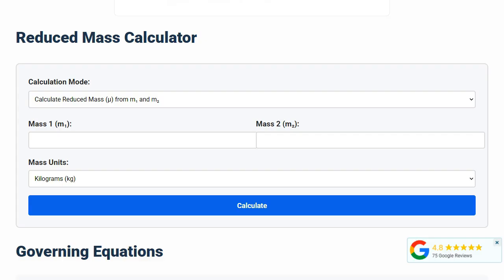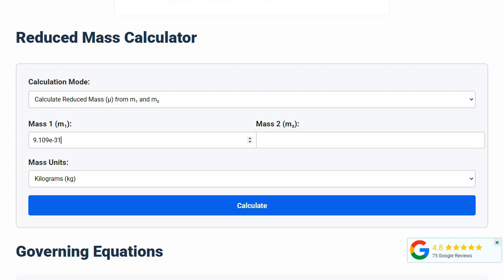Reduced Mass Interactive Calculator - Instructions Video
Learn how to use the Reduced Mass Interactive Calculator to simplify two-body physics problems. This calculator computes the reduced mass (μ) using the formula μ = (m₁ × m₂) / (m₁ + m₂), which is essential for analyzing orbital mechanics, molecular vibrations, and quantum mechanical systems. The reduced mass transforms complex two-body interactions into equivalent single-body problems, making calculations much more manageable. For example, when analyzing the hydrogen atom system with an electron mass of 9.109e-31 kg and proton mass of 1.673e-27 kg, the calculator determines the reduced mass needed for accurate energy level calculations. This concept applies to planetary motion, binary star systems, diatomic molecules, and particle collisions. Input your two mass values and instantly receive the reduced mass result along with related parameters. Perfect for physics students, engineers, and researchers working with classical mechanics or quantum systems. and explore thousands of other free engineering calculators at firgelliauto.com